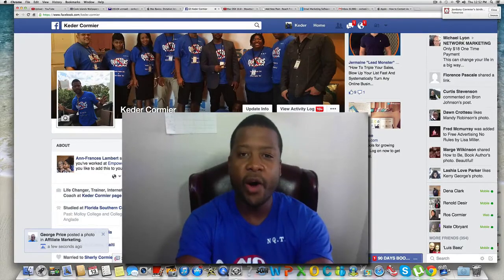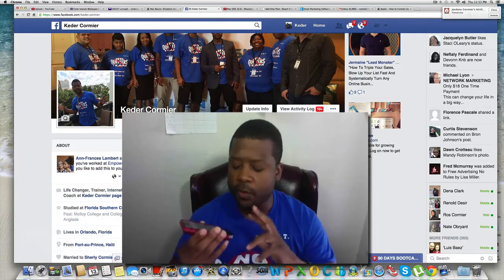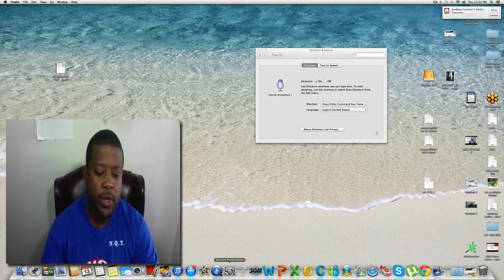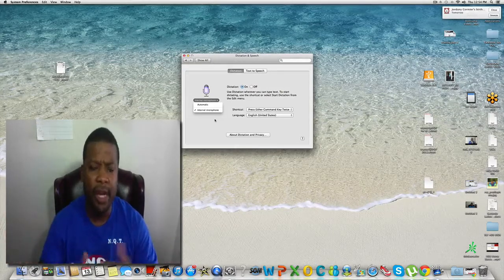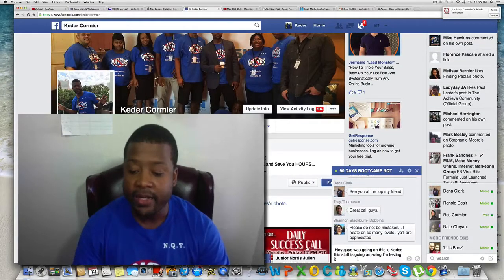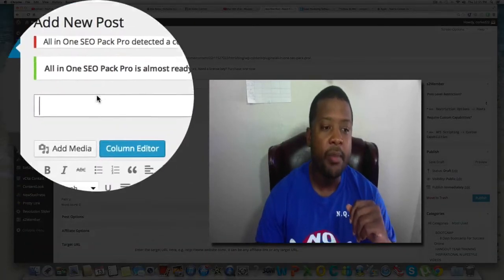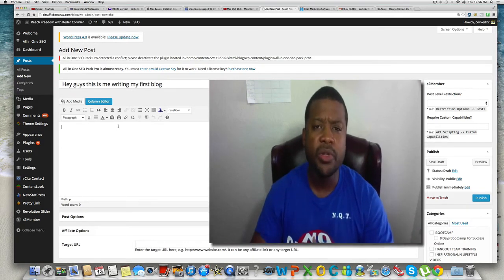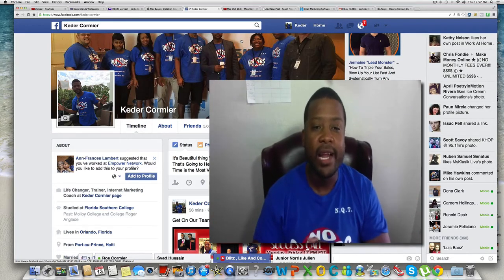Speech To Text Dictation for MAC, Save Time And Speak 2014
Please watch My Newest Video: "Driving a Lamborghini | Celebrity X Factor"
Details on my NEW Course